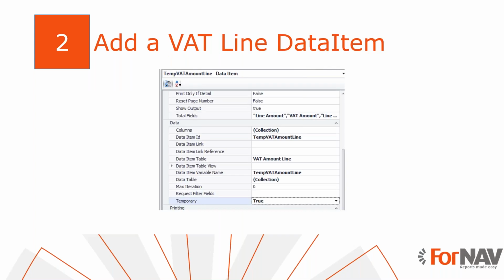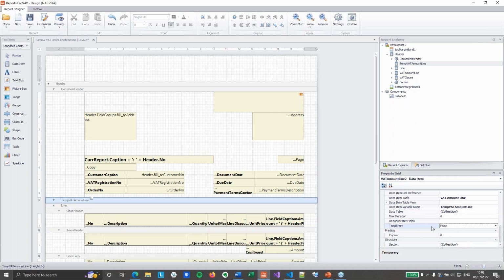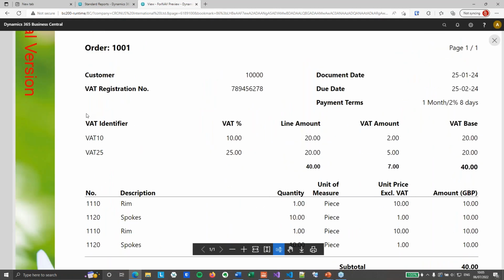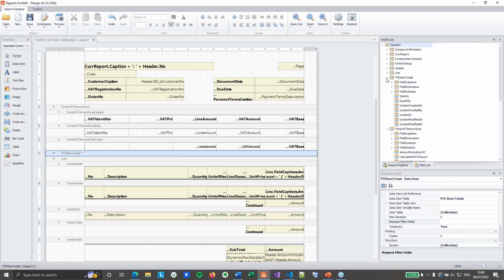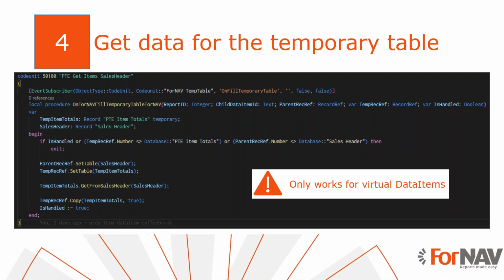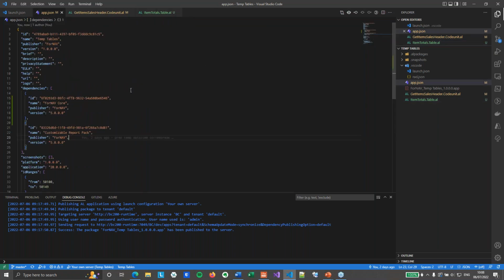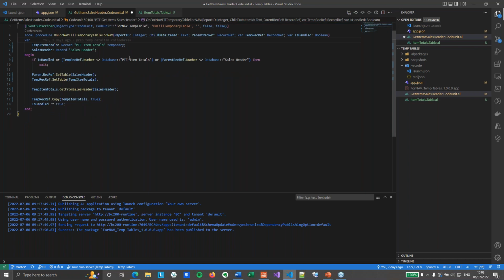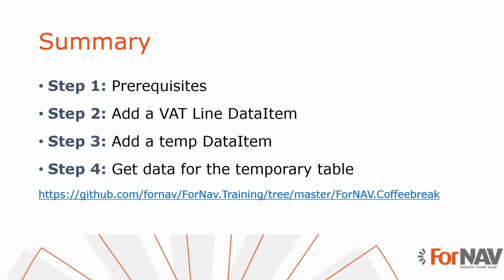Add temporary tables to your ForNAV reports. The easy way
Enjoy a cup of coffee, and watch this short video to learn how to add temporary tables to your ForNAV reports. The easy way